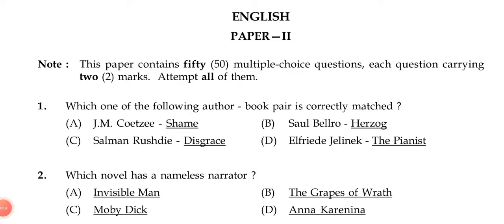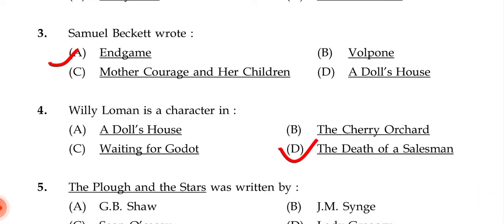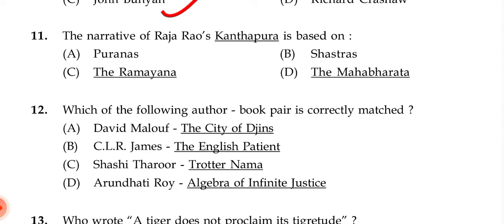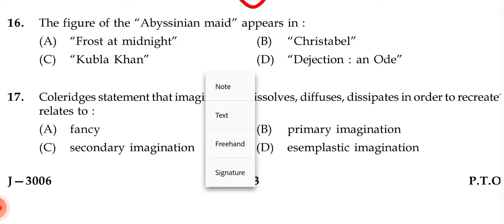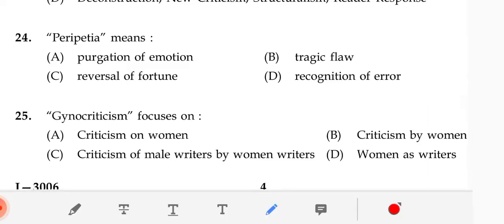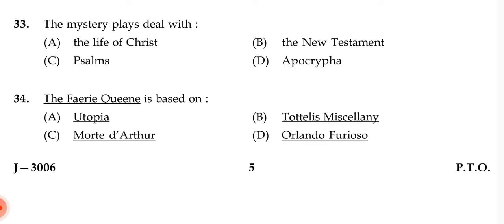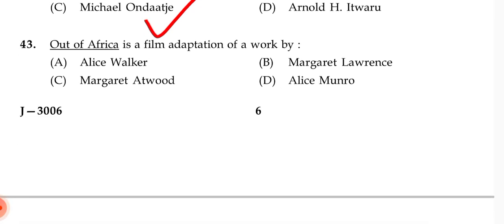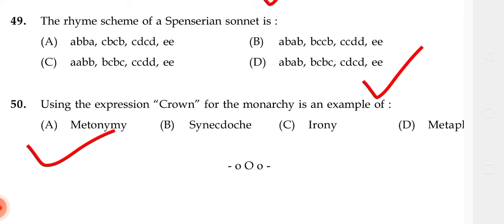M.A in English Entrance Test || MCQ practice || (Part- 24)